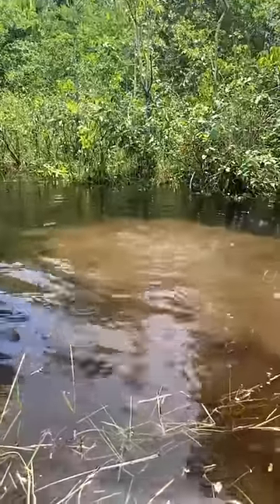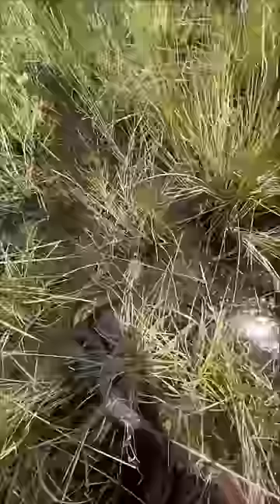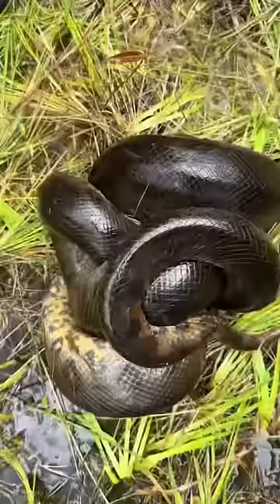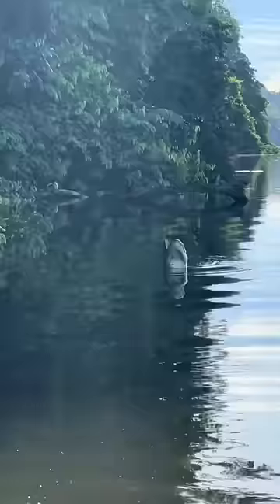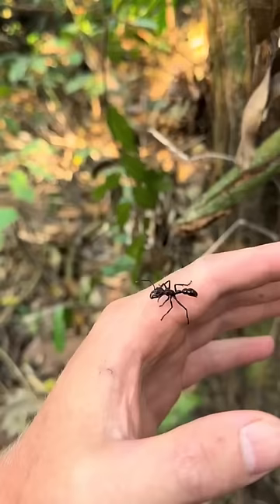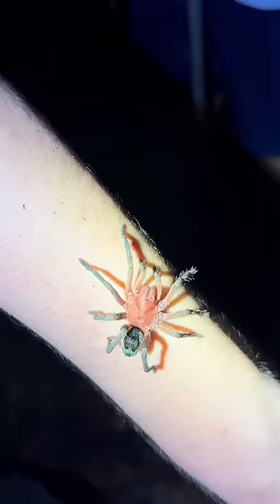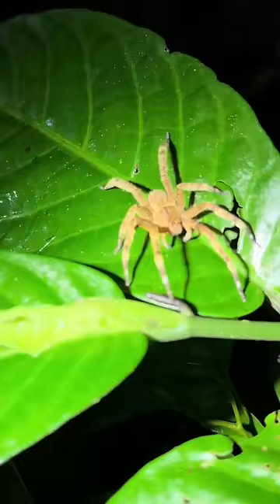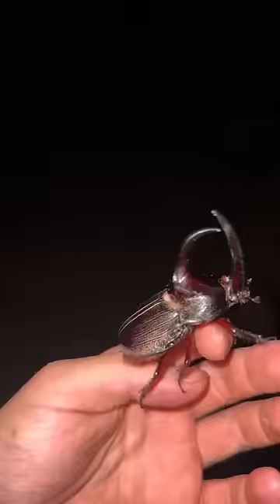Catching an anaconda in the Amazon rainforest!